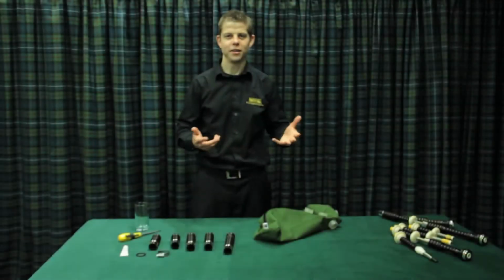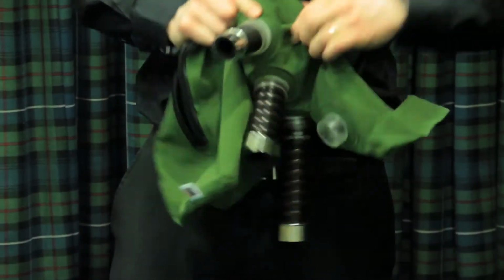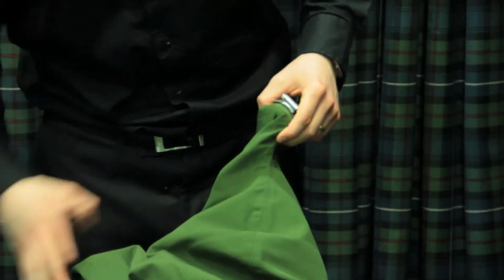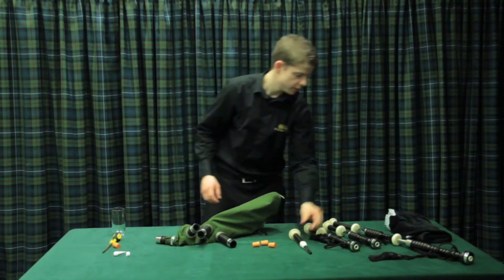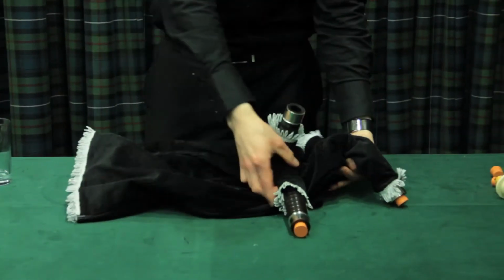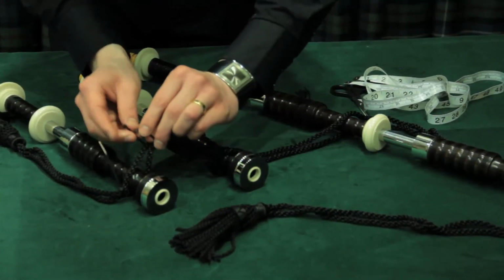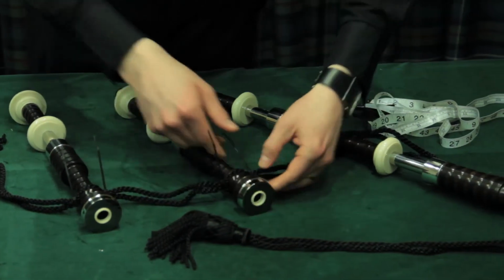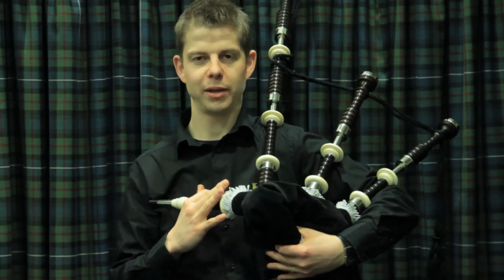Fitting a Canmore Pipe bag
Do it yourself video on fitting a Canmore Pipe Bag